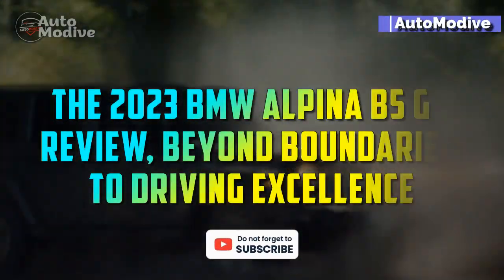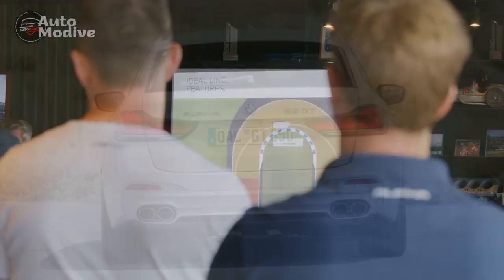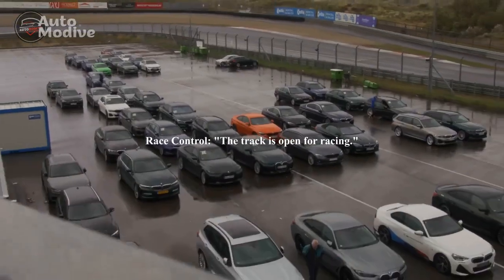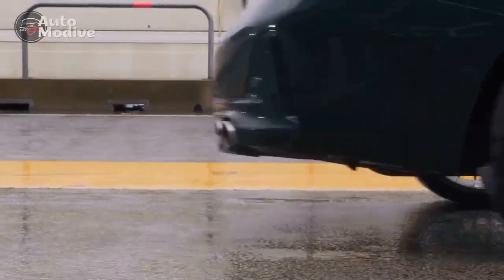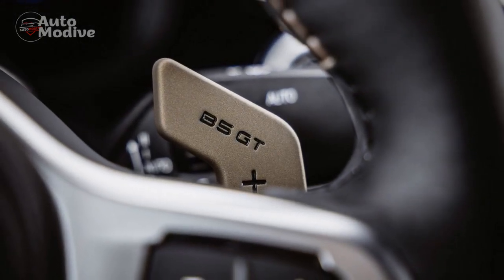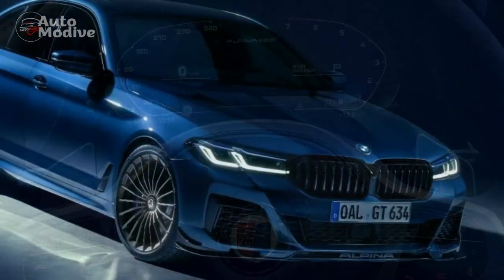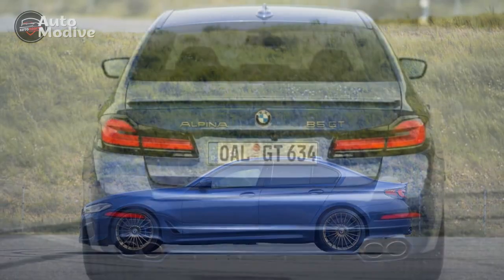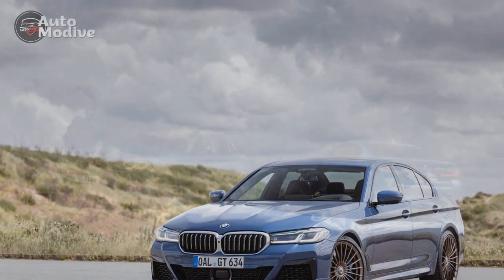The 2023 BMW Alpina B5 GT Review, Beyond Boundaries to Driving Excellence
1. We use trusted media sources in loading news and narrative content that we provide, in order to maintain accuracy and facts. We also include sources as references. please visit the sites we provide for more in-depth information related to the information or discussion we raise.

2. The material we use in making this video, is free and non-copyrighted content, or Creative Commons content, with fair use of content. If there is a problem or material that we use in the video in this channel, or there is a discussion about future business.

Thanks,